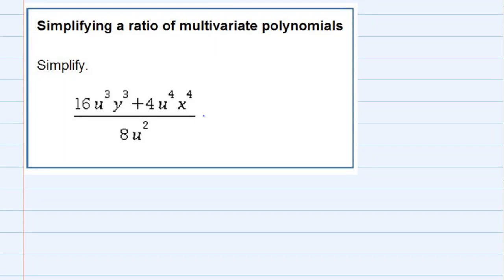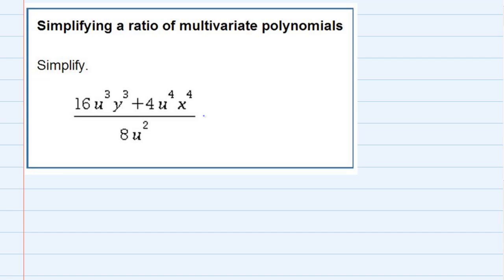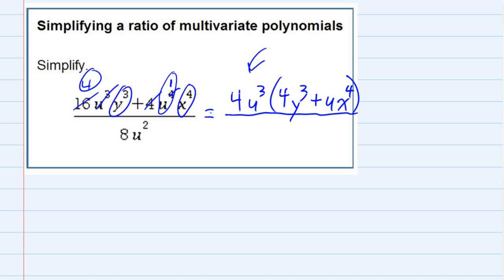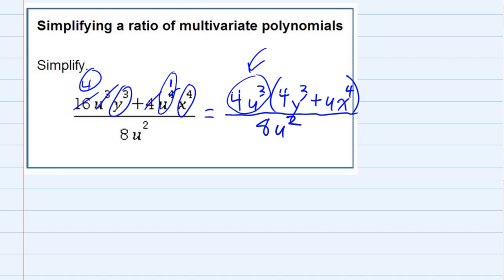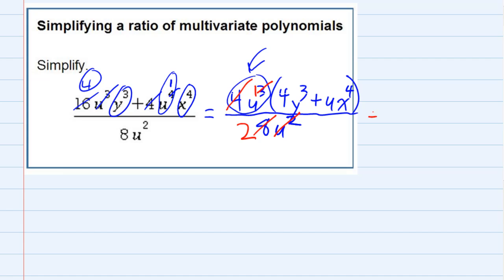Simplifying a ratio of multivariate polynomials